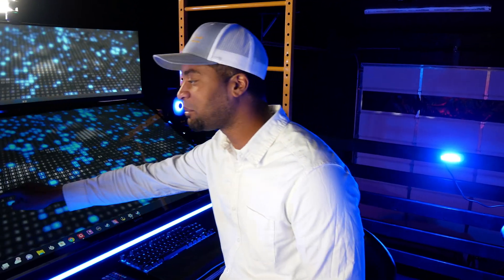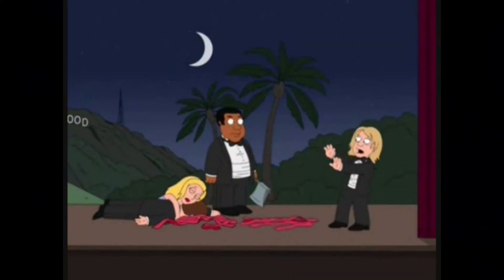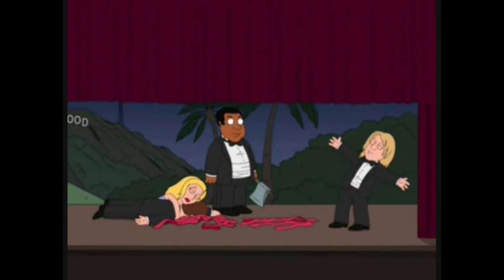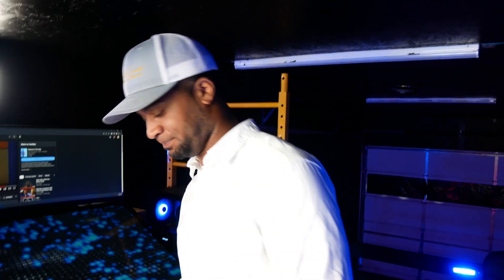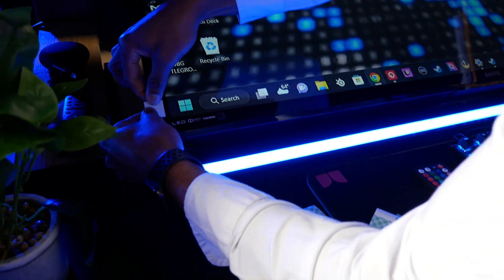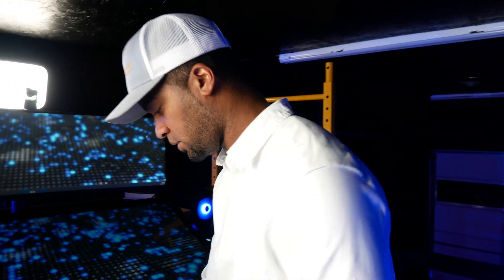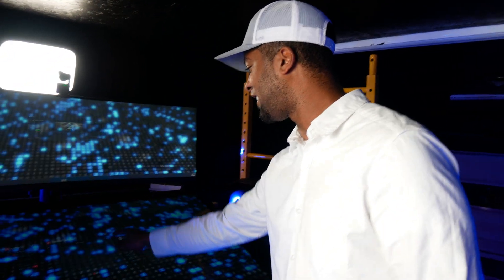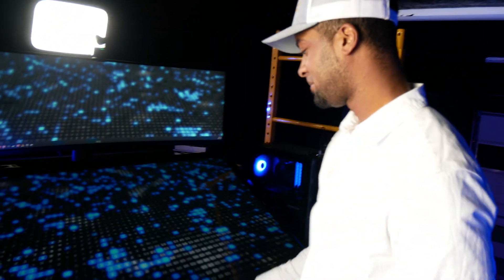How to make your tv TOUCHSCREEN!!!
I built a 55 inch GIANT Touchscreen out of an infrared frame, and you can too for under $300!!!